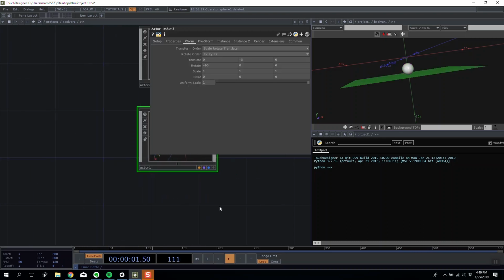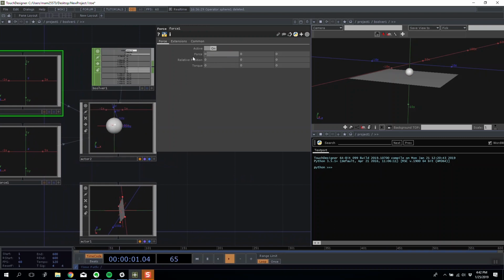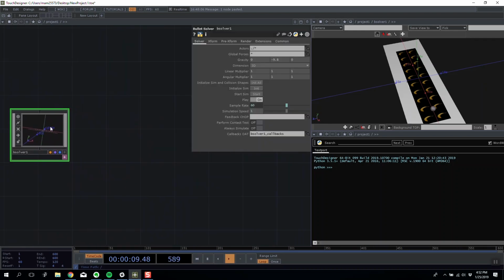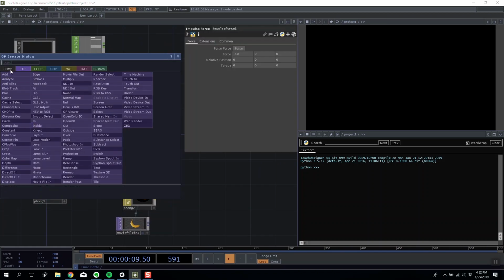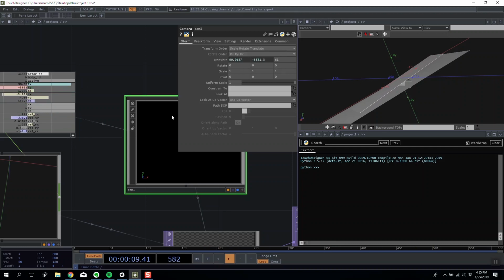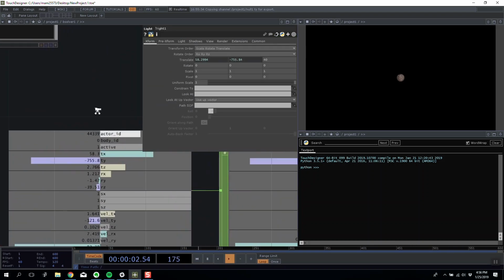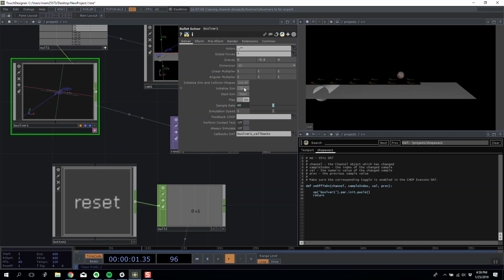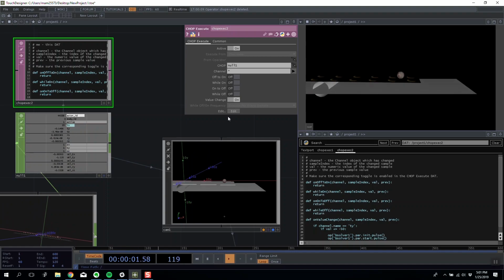Touchdesigner- getting started with bulletsolver (Dynamic physics!) - Part 2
Made using touchdesigner.099.2019.10700

Bulletsolver is part of the new experimental build for Touchdesigner.

It allows for the addition of real-time physics simulations inside of your networks in both 2D and 3D.

In this tutorial series we cover the basics of what it does, how it does it and then explore some simple implementation on our own.